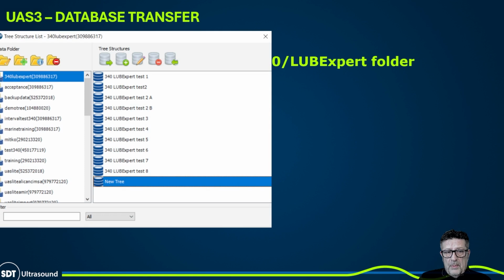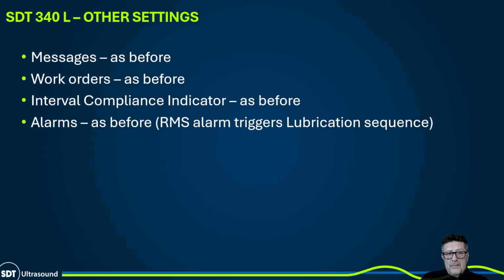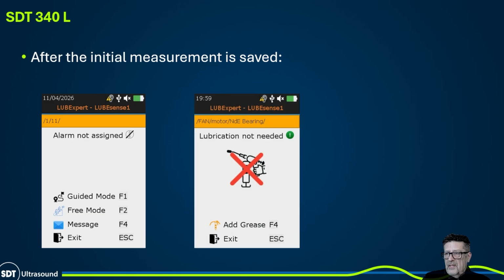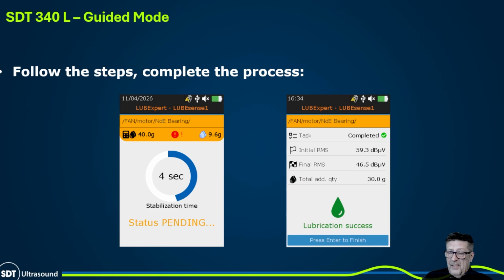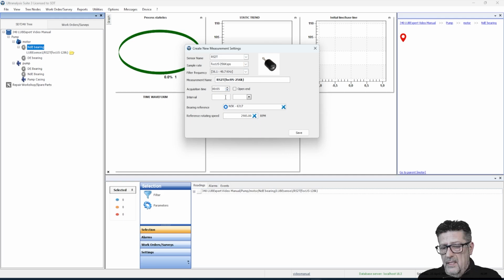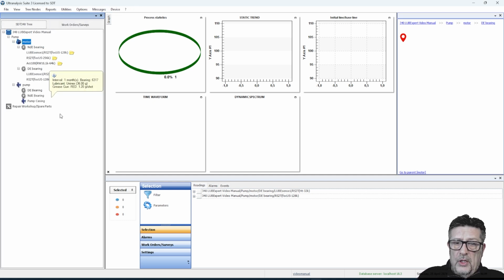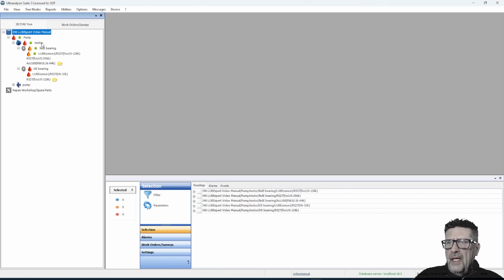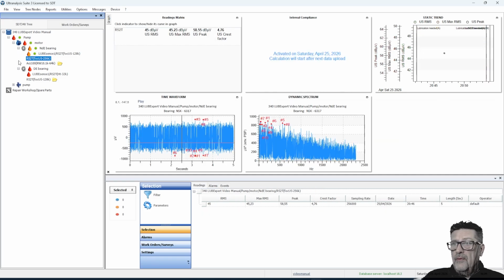SDT340 LUBExpert Mode - Video Manual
In this video, you will learn how to properly operate your SDT340 device using the integrated LUBExpert Mode.